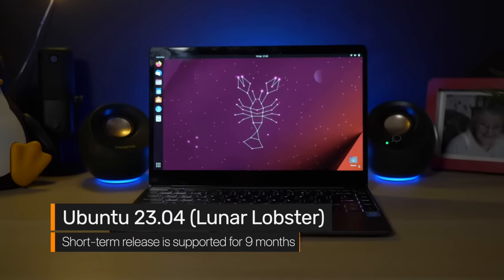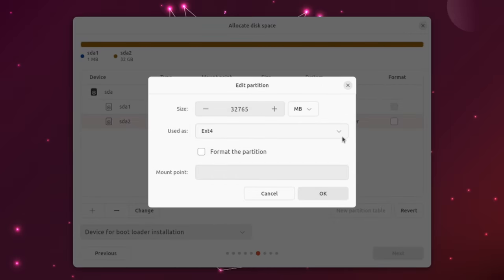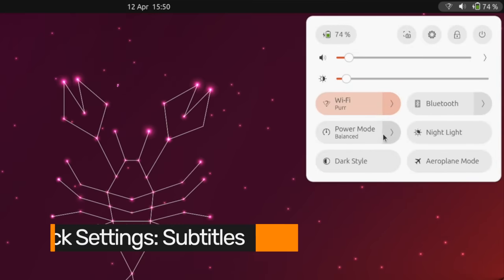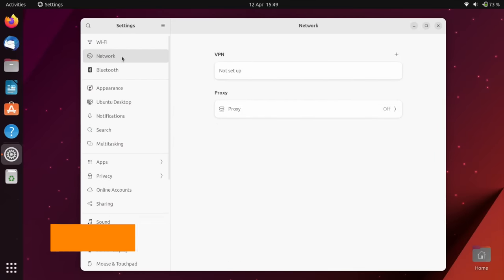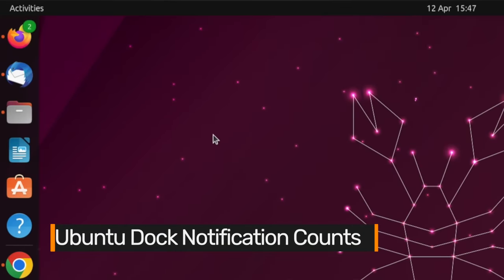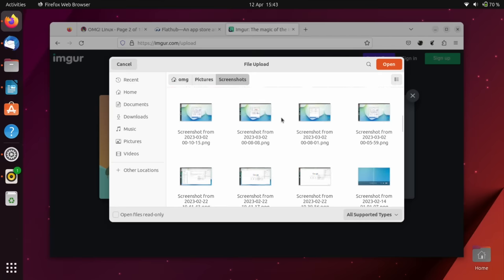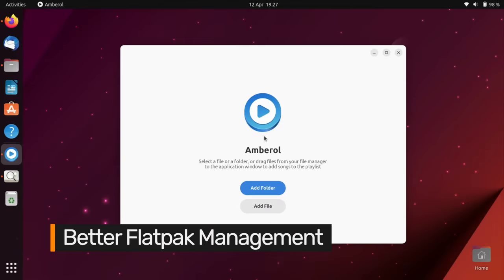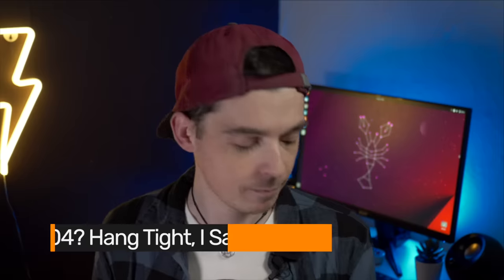Ubuntu 23.04: What's New?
Ubuntu 23.04 is the latest version of Ubuntu, the world's most popular Linux desktop operating system — but what's new & improved?

Well, that’s what I tell you in this video. I showcase the new features Ubuntu 23.04 comes with, plus give my thoughts on whether it’s worth upgrading to (spoiler: kinda).

Ubuntu 23.04 “Lunar Lobster” is released on April 20, 2023 and you can download it, as always, for free from the official Ubuntu website.

⌚ Timestamps
0:00 Intro
0:28 New installer
1:06 New mini ISO
1:17 GNOME 44
2:16 New Settings
3:05 Ubuntu Dock Badges
3:20 File Manager Changes
4:20 App Updates
4:59 Verdict
5:35 Outro tv